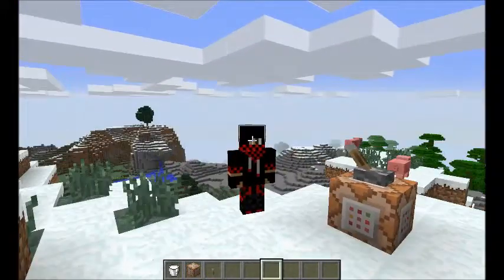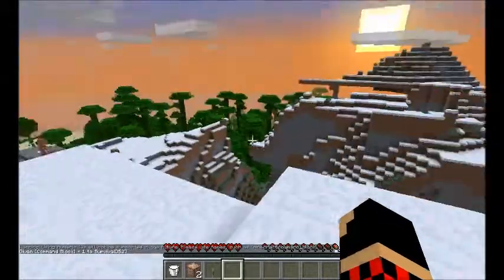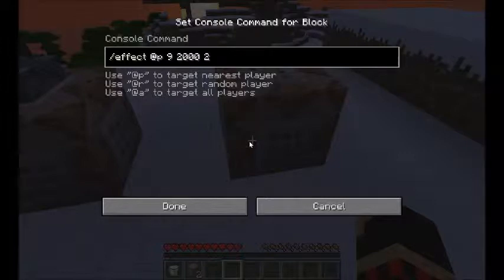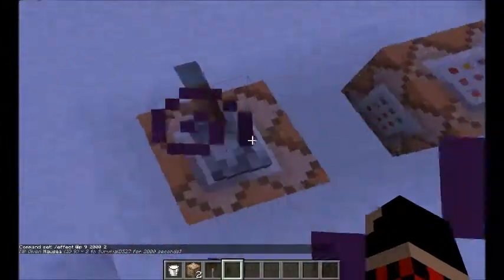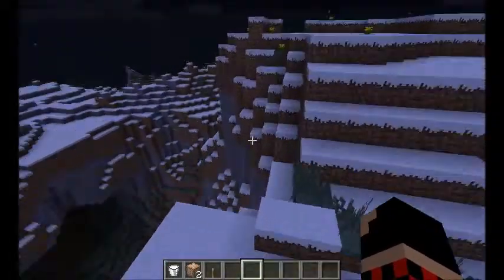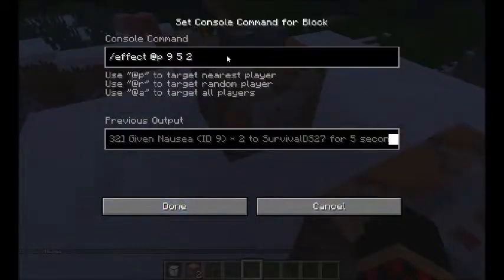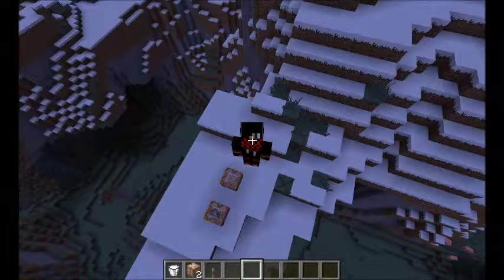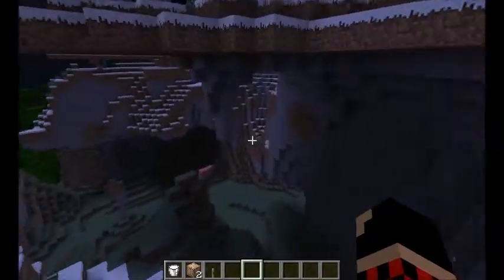How To Get Nausea In Minecraft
Hello survivors and I want to show you guys a video about how to get nausea in Minecraft. Many people don't how haw so just watch this video and you will know exactly step by step on how to get Nausea in Minecraft. Sit back relax and enjoy the show.